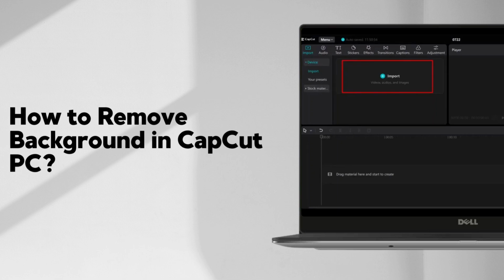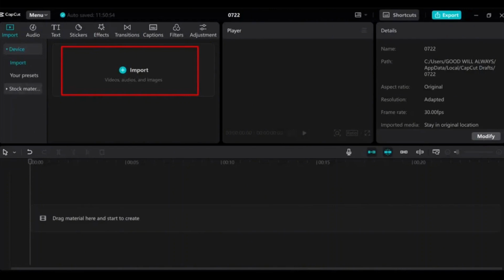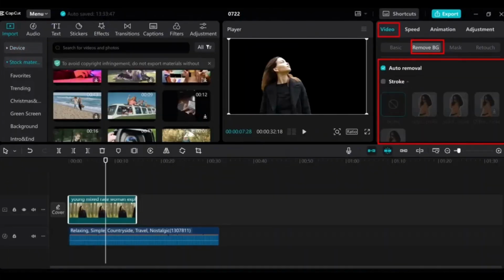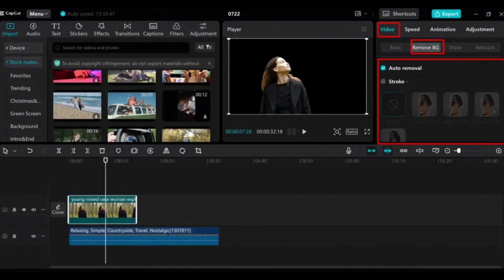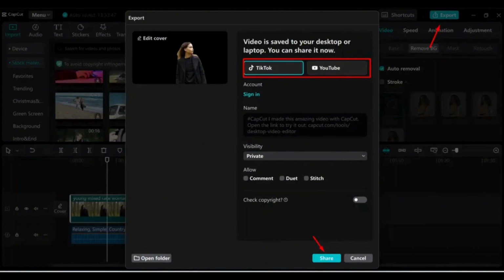How to Remove Background in CapCut PC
How to Remove Background in CapCut PC (2025)!
Want to remove the background of your videos in CapCut PC? This video will guide you through the simple steps to remove any background quickly and efficiently. Whether you're asking, "How do I remove the background in CapCut PC?" or need help with the background removal process, this tutorial has you covered. Learn how to use CapCut's powerful features to easily cut out backgrounds and create professional-looking videos. Watch now to start editing like a pro and remove backgrounds in your CapCut PC projects!

Timestamps:

00:00 How to Remove Background in CapCut PC
00:10 How Do I Remove the Background in CapCut PC?